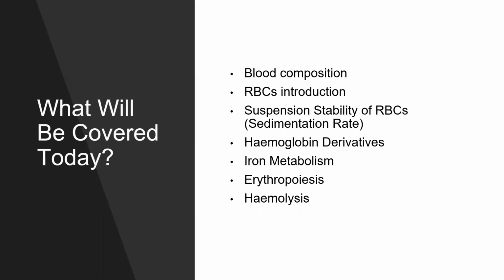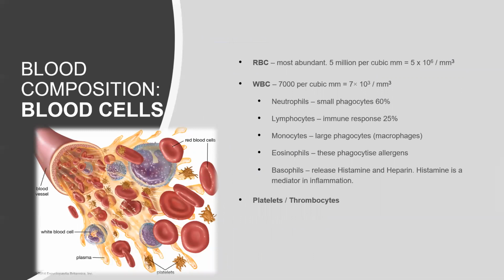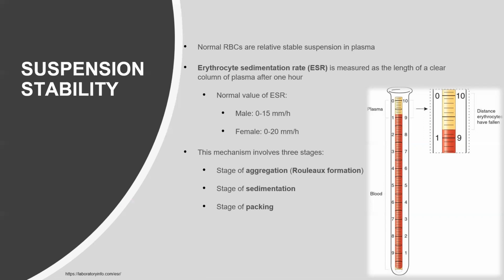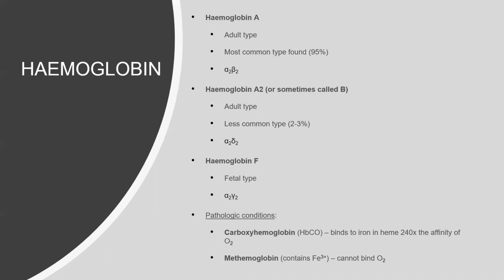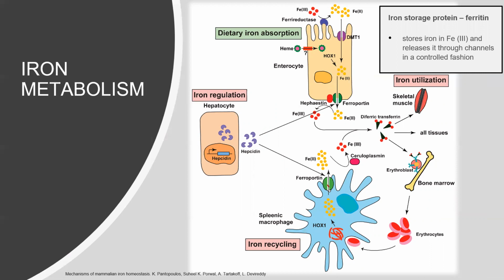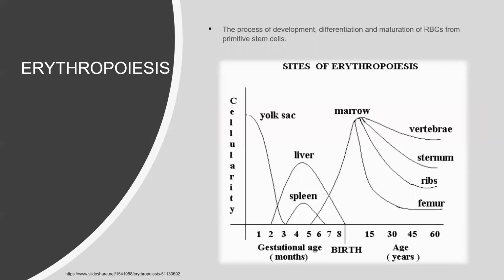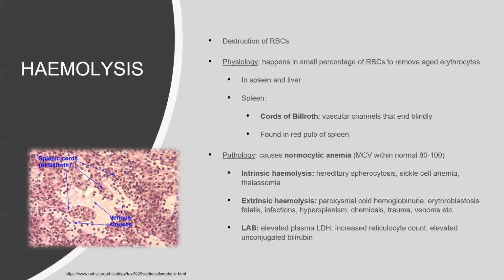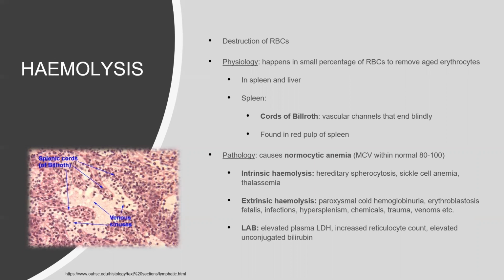Haematological Physiology Part 1 - Anora Atakhanova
Welcome to the 2nd Physiology Lecture in UIMS's Rapid Review Lecture Series. They’re high-yield exam-focused lectures aimed to provide students with a solid fundamental understanding of all the topics of Physiology + Pathology.

Lecturer:
🧠  Anora Atakhanova